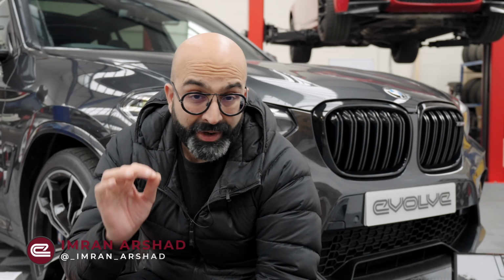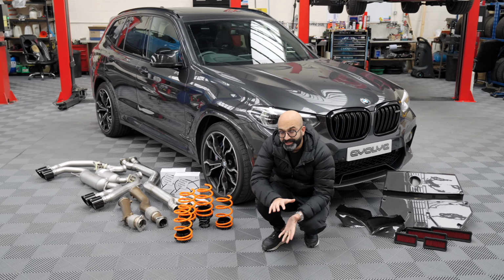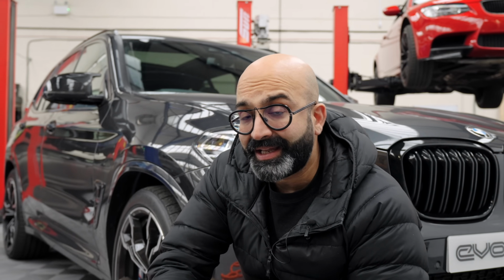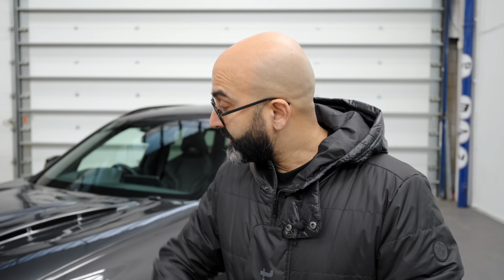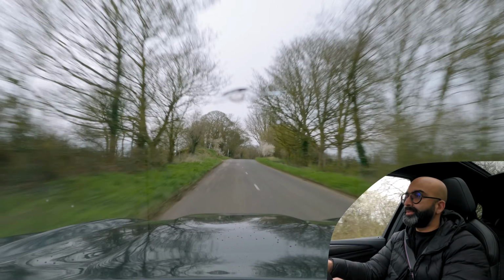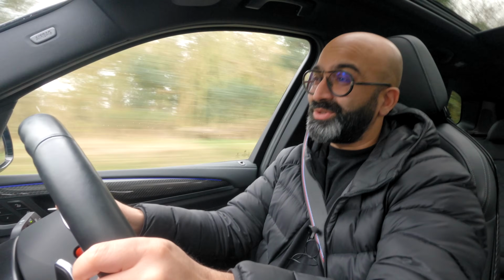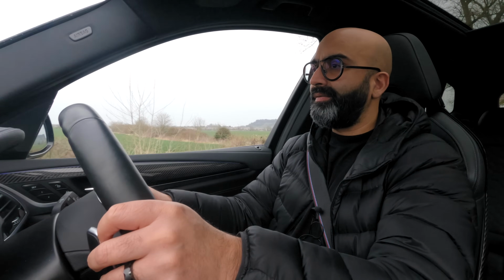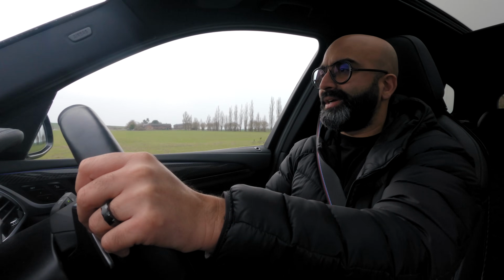Making this X3M Lower Louder and Faster! Stage 2 Pack, AA Midpipe + Remus Exhaust, MSS HAS, Eventuri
This X3M came in to us for a transformation from standard to full Stage 2 package consisting of a catless downpipes, AA single mid pipe, Remus rear exhaust and Eventuri intake. Along with that we fitted the MSS Height Adjustable Spring kit and some spacers to get it riding and sitting better.

We finished this off with an ECU unlock and Stage 2 software.